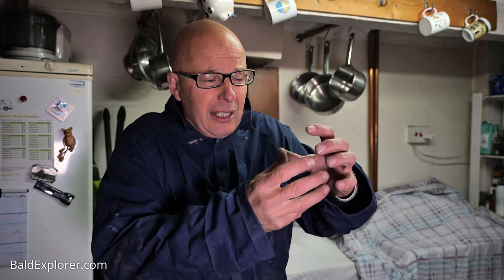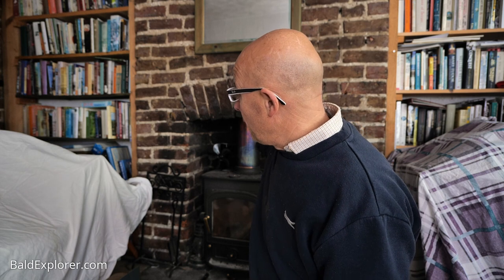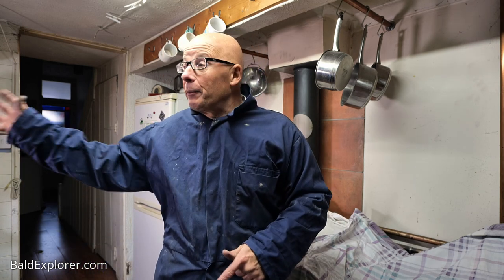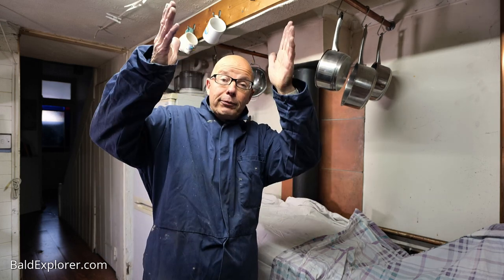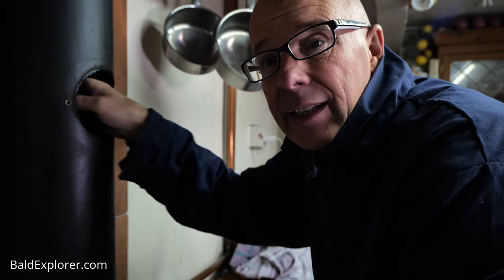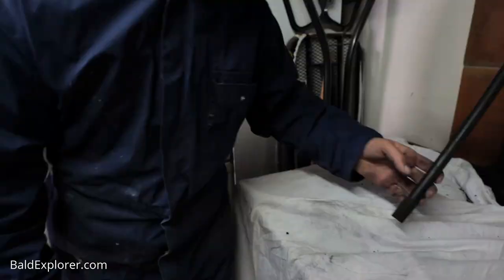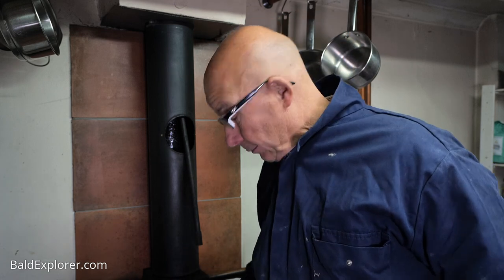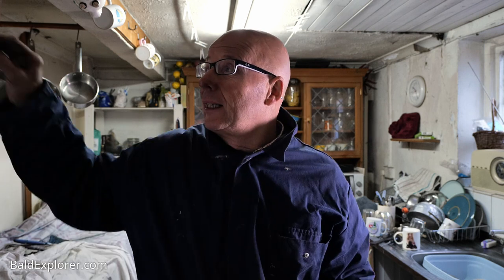How I Sweep My Chimney - Wood Burning Stove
Today I am sweeping my chimneys, the wood burning stove in the front room and the Esse stove-pipe and flue. This is something i do regularly, and I have a new brush to do it with.